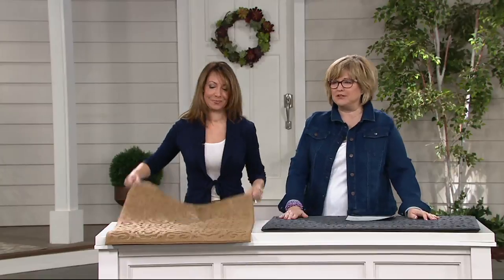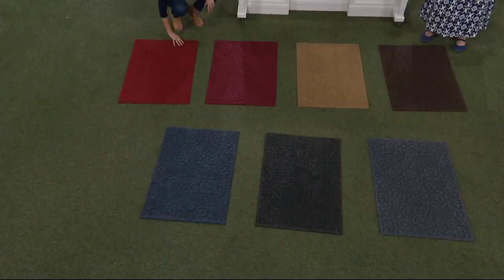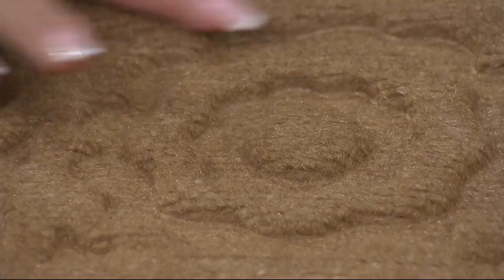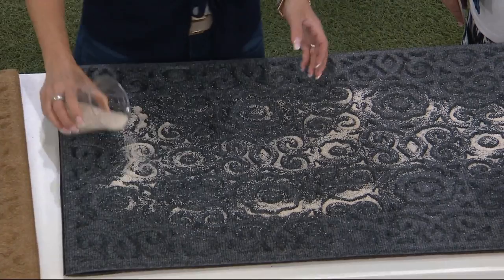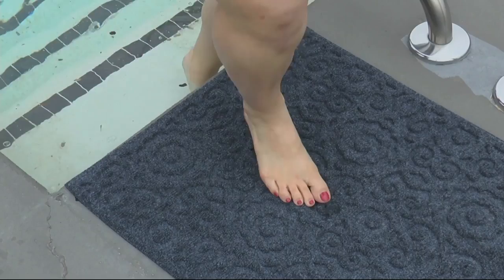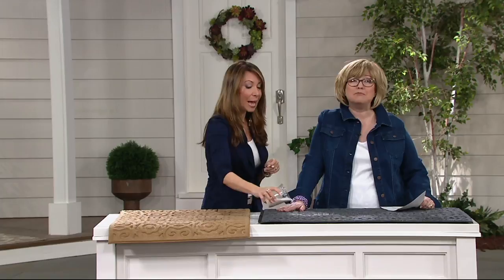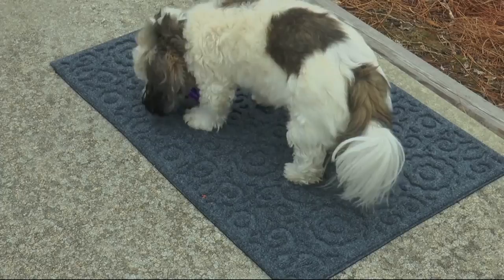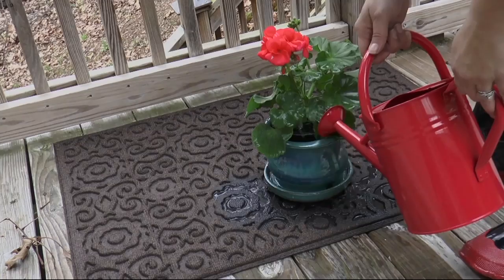Aqua Hog 2' x 3' Floral Indoor/Outdoor Door Mat with Rubber Backing on QVC